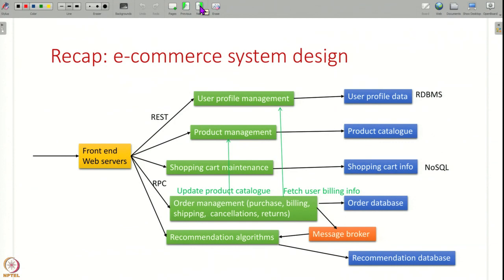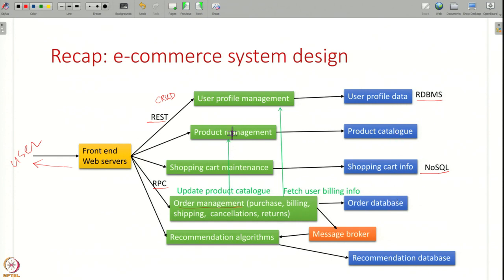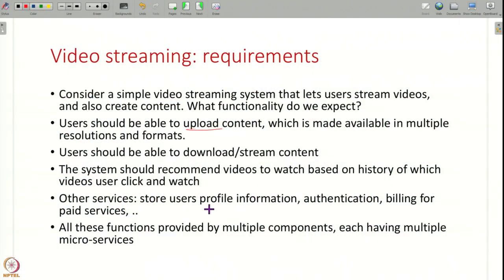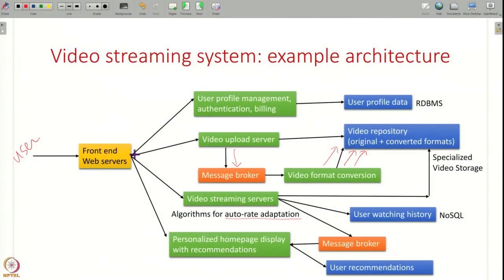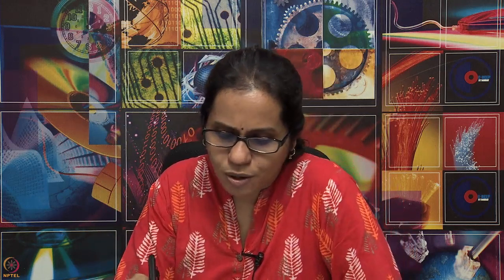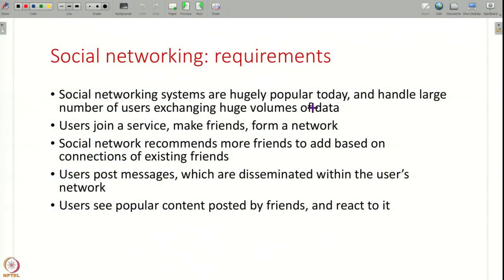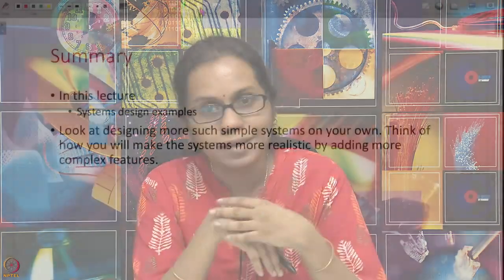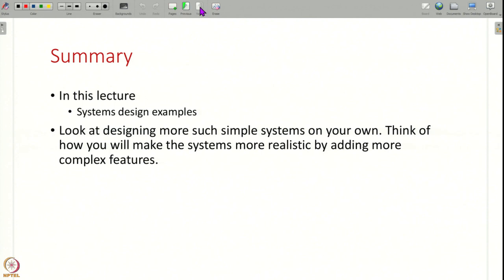Lecture 29: Examples of end-to-end systems design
Week 6: Lecture 29: Examples of end-to-end systems design